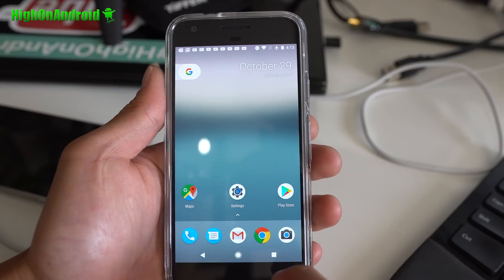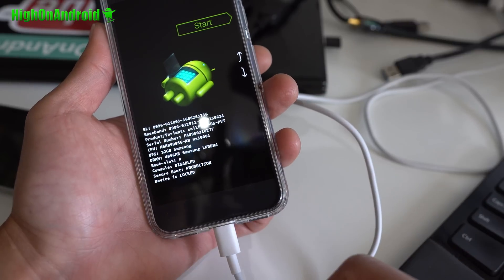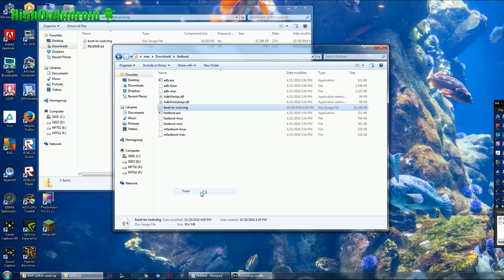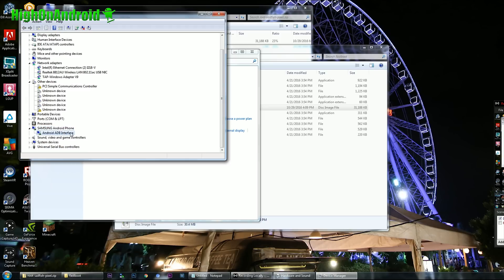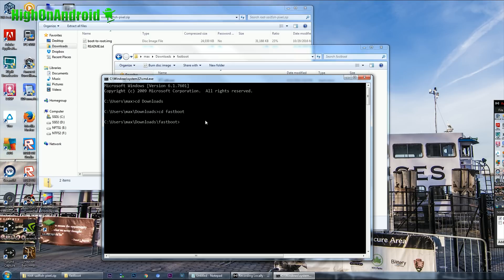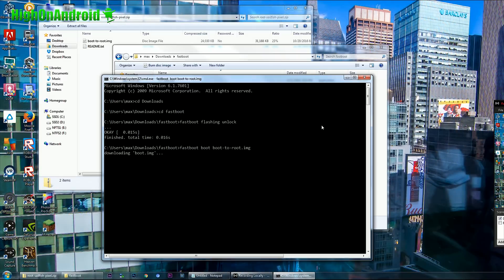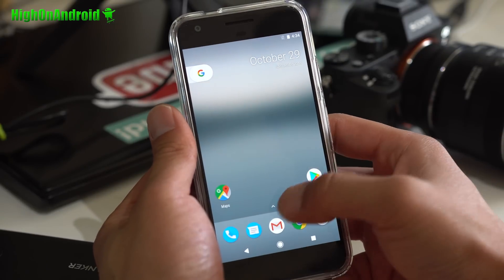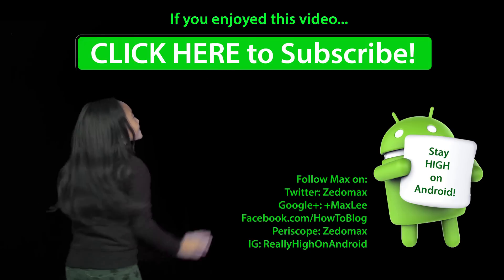How to Root Google Pixel or Pixel XL!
Here's a step-by-step tutorial on how to root Google Pixel or Pixel XL!

Intro: Dub Zap, Mr Pink